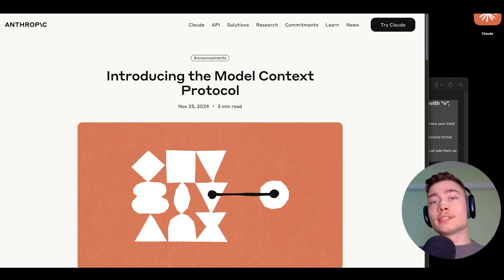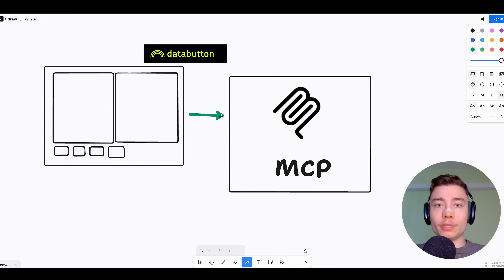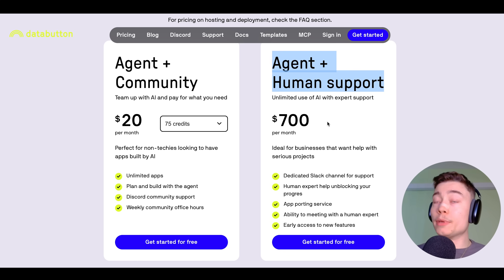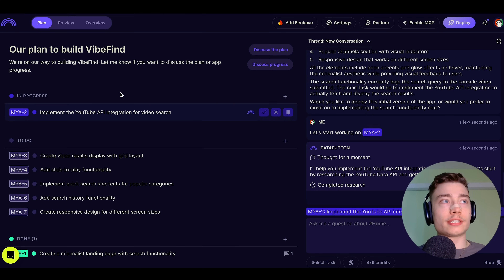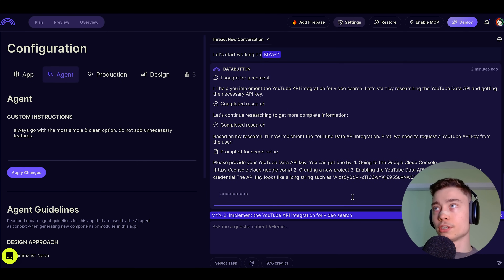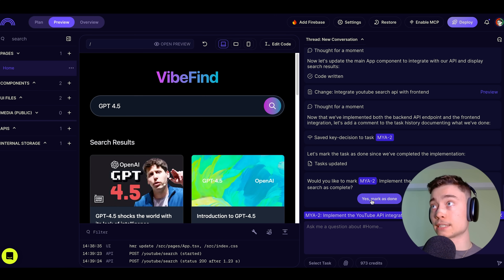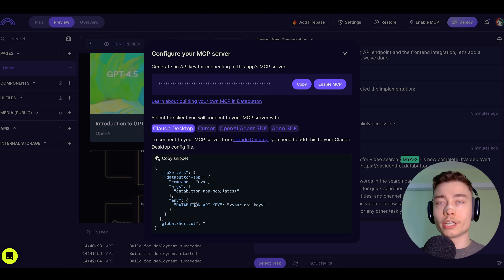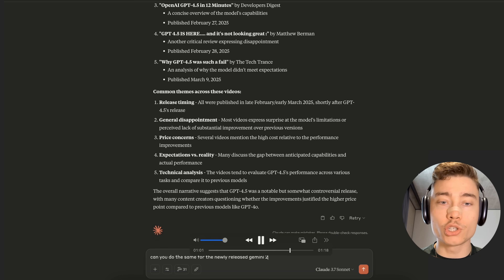“ok but I want AI agents for my specific use case” - Here’s how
Wanna start a business with AI Agents?

here's how to build your own custom MCP server with Databutton, hosted on Claude Desktop